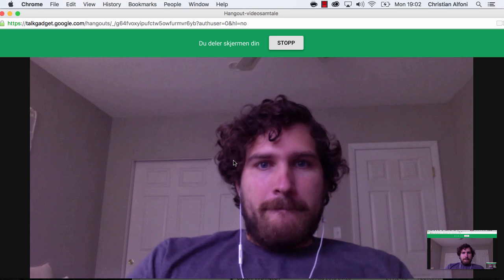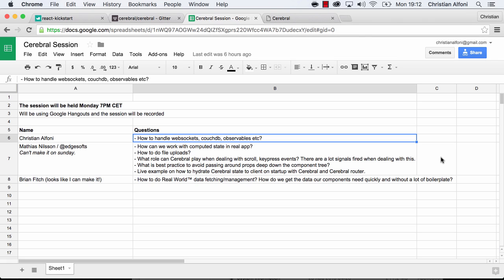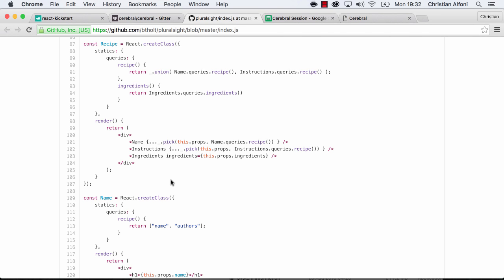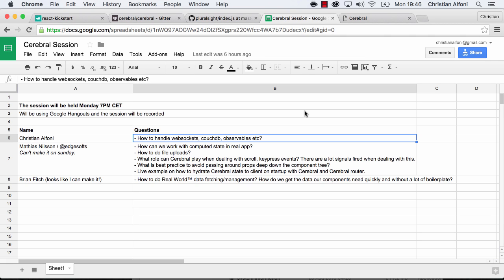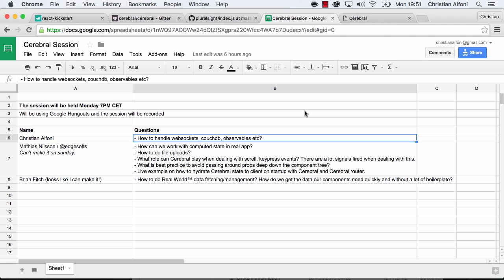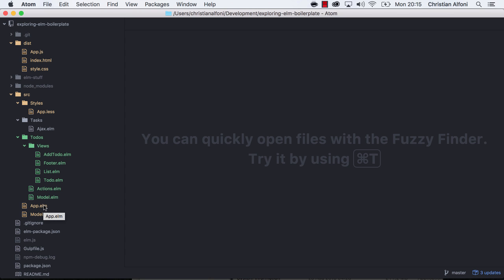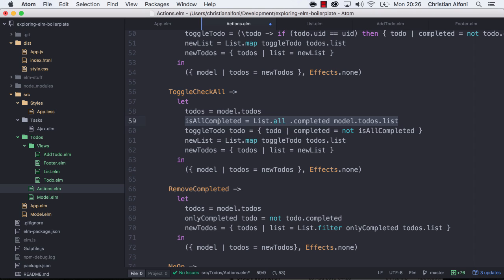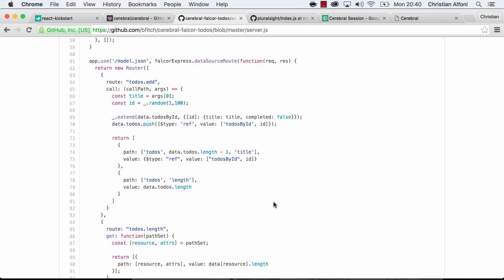Brian and Christian talking Cerebral and app development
Okay, this was a rehearsal for talking about Cerebral, but we got into all sorts of other stuff. Next time we will stick to the questions... but hey, that is why we have rehearsals :-)